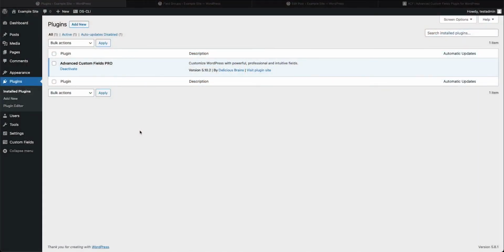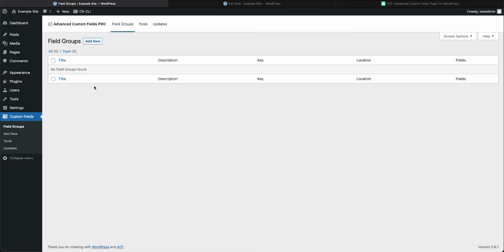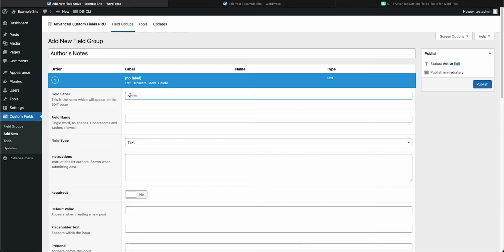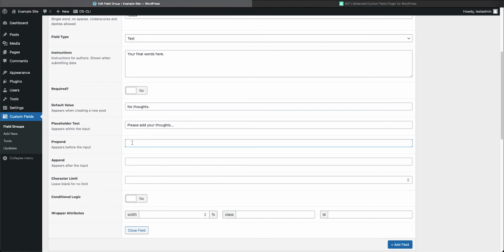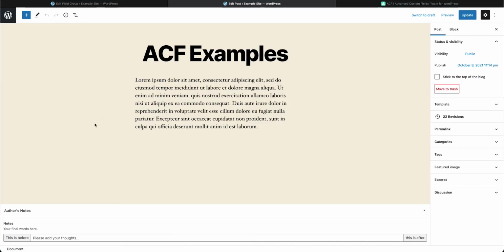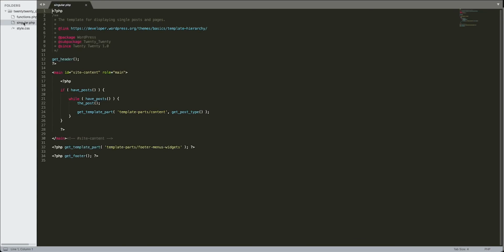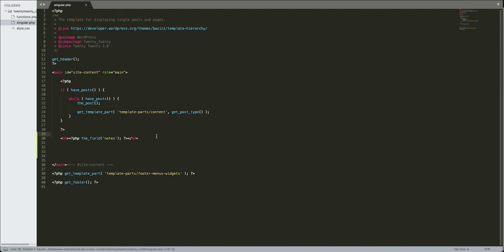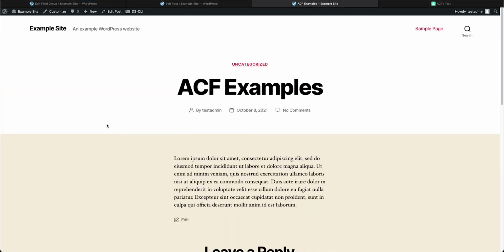Advanced Custom Fields How to Make Custom Text Fields in WordPress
Creat TEXT FIELDS with Advanced Custom Fields and extends your editing capabilities in all post types such as blogs, pages, templates, and much more. Let's get started with ACF and the Text Field